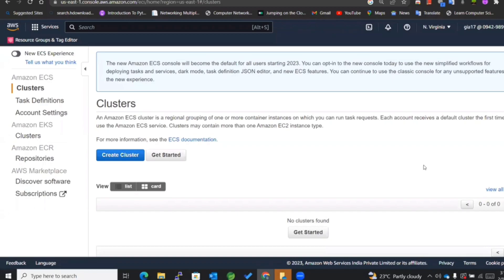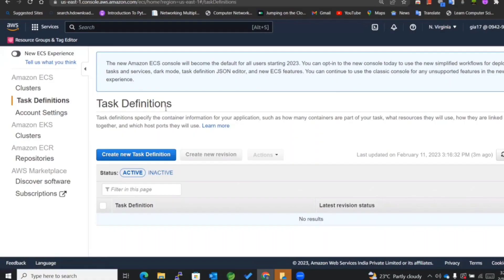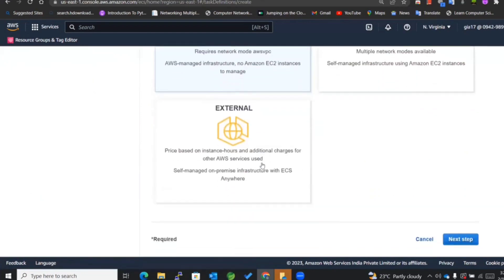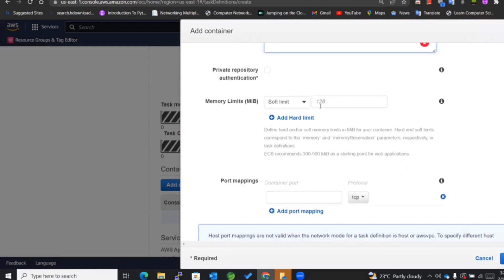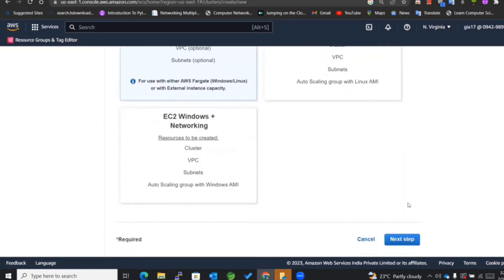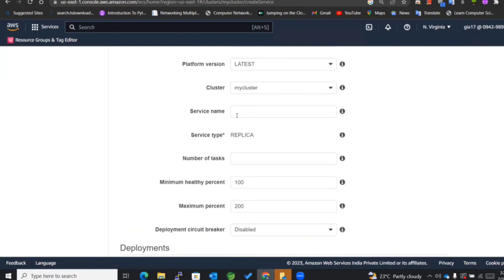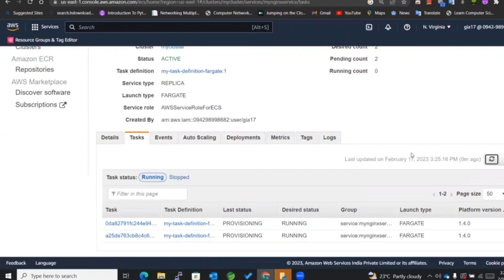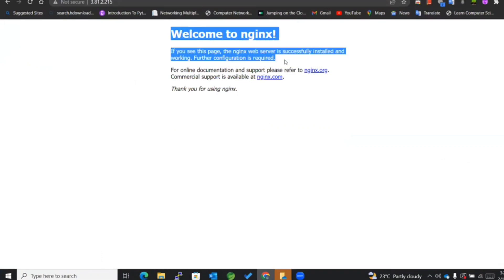AWS ECS Fargate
► ▬▬▬▬▬▬  About 🧾 ▬▬▬▬▬▬
In this video, we will be discussing Amazon Web Services (AWS) Elastic Container Service (ECS) and its serverless compute engine, Fargate. AWS ECS is a highly scalable, fast, container management service that makes it easy to run, stop, and manage Docker containers on a cluster. Fargate, on the other hand, is a serverless compute engine for containers that work with ECS, eliminating the need to manage infrastructure.

00:00  Introduction
00:55 Create a Task Definition of type Fargate
03:44 Create an ECS Cluster for Fargate
04:39 Create a Service

► ▬▬▬▬▬▬ Useful Links  👩‍🏫  ▬▬▬▬▬▬
ECS documentation